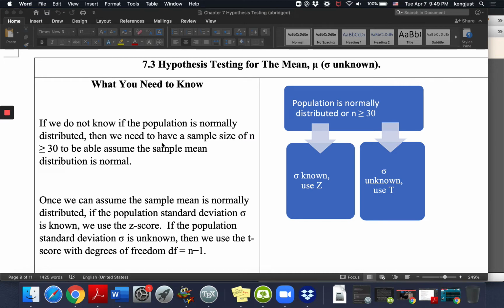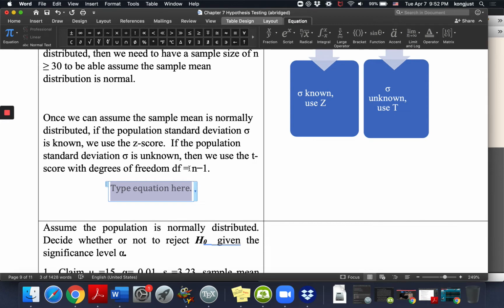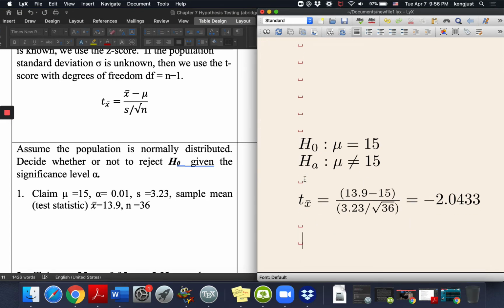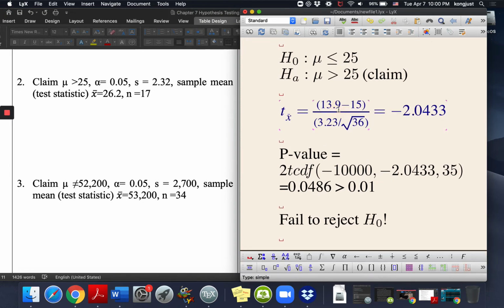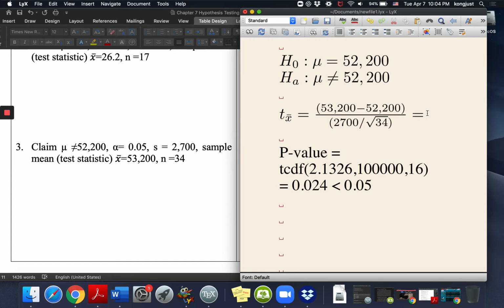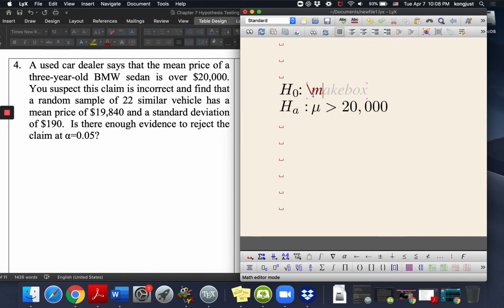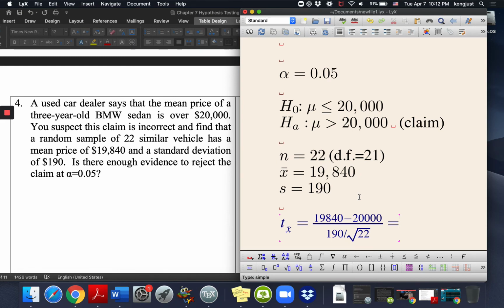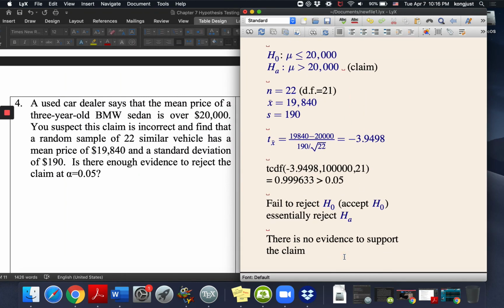07 (7.3) intro, #'s 1-4